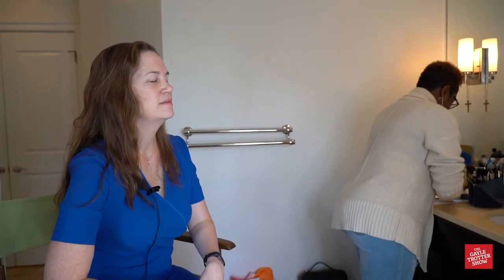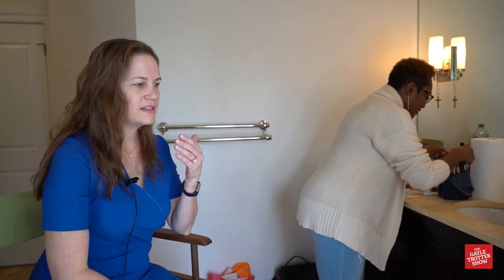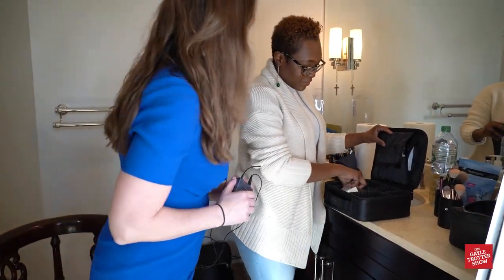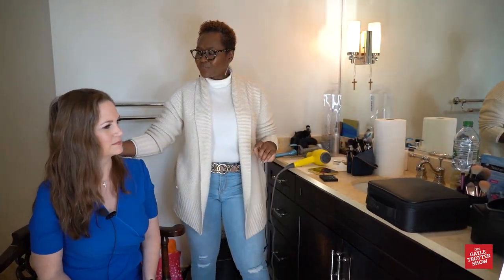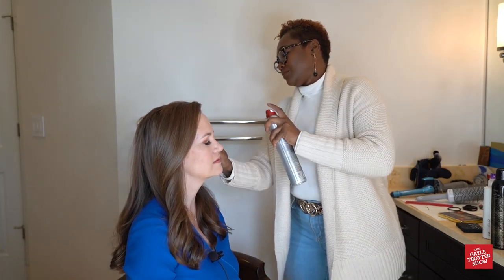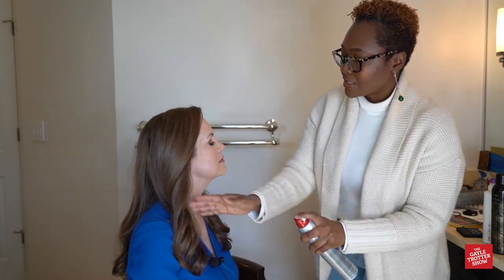How to do Professional TV News Show Makeup and Hair -- Before and After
Washington, DC political commentator Gayle Trotter, who often appears on TV news shows, and professional hair and makeup artist Renata Kelly-Rippy, who has worked for major news networks in DC, filmed this how-to video last year in November 2019.

Renata shows Gayle the way TV news studios put makeup on their guests and style their hair. Along the way, they talk about beauty tips and share behind-the-scenes stories.

Also see "Inside a Fox News Interview" from January 2020 where Gayle Trotter takes you with her to the DC studios of Fox News.